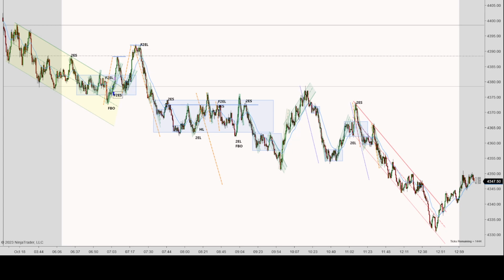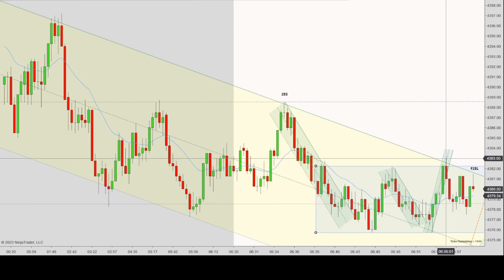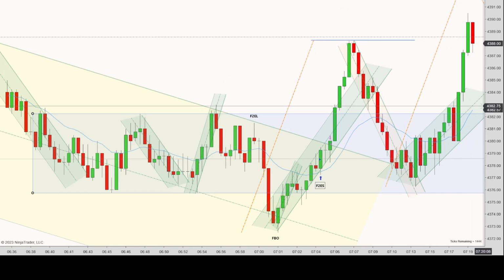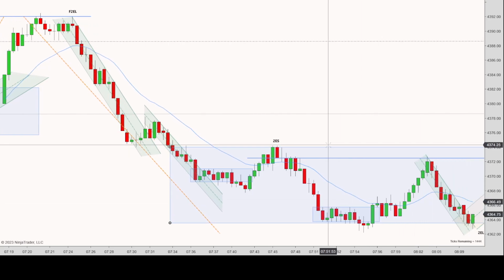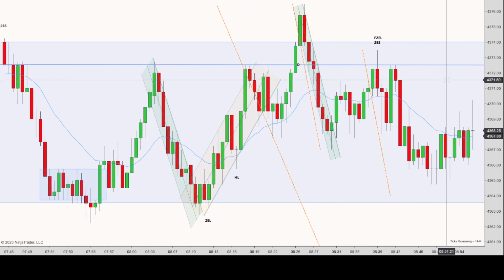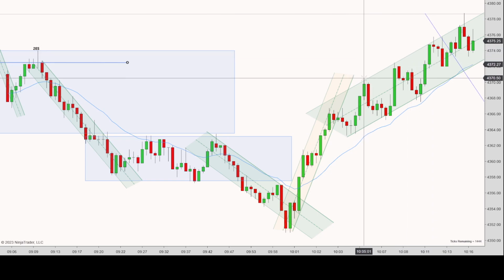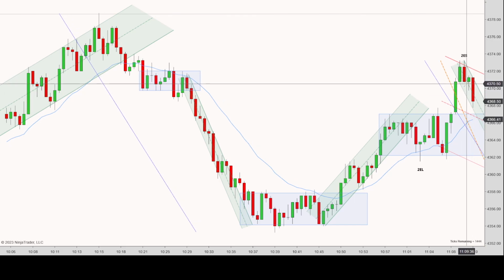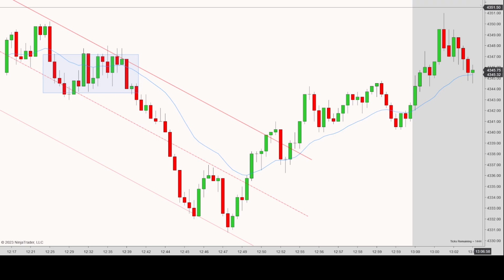Price Action Trading, (NinjaTrader, 10/18/23), ES, 1W, Very Choppy Selloff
The market was selling off all day with a couple of areas of congestion/consolidation. Except for one area I wasn't able to find reliable ranges to trust when prices would potentially turn. Overall today was a bit more challenging than usual. I managed to take one trade and was green.

OPEN - 4382.50
HIGH - 4392.50
LOW - 4330.75
CLOSE - 4342.25

How obvious was the price action - Trading was a bit tricky for me. Prices were moving above and below the EMA constantly with an overall bearish bias. The choppy price action created a bunch of second entries, but many weren't obvious enough to me to feel confident to take.

6:35AM (2:09) 2ES, third touch and confirmation of the yellow down channel, rejection of possible midline of the premarket range, signal bar is doji. Wait for LH confirmation setup at or below EMA.
7:00AM (3:35) Possible Trade F2EL, rejection by yellow down channel, good signal bar, coming down from recent rejection off top of the range.
7:05AM (4:25) Trade 1 (G) F2EL, break and hold over EMA, see a possible short trap with one tick below the signal bar then strong reversal. Looking for scalp before the top of the yellow down channel.
7:25AM (6:06) Possible Trade F2EL, good signal bar, measured move completed, enough room to EMA
7:45AM (7:23) 2ES, good signal bar, first break of the EMA, wait for a LH confirmation before entering short.
8:12AM (8:53) Possible Trade 2EL, after break of the green down channel test of the low was made, possible support or bottom of the range.
8:17AM (9:37) HL, confirming the F2ES but this was after a very large bearish bar, EMA holding. Unsure of this setup therefore better to skip.
8:39AM (10:16) F2EL & 2ES, rejection off resistance or possible top of range, two key entry points, two attempts up after the break of the green down channel so this could be the second attempt down to test lows, but price action seems to have moved too much.
9:03AM (12:12) 2EL & FBO, two legs down, bottom of the possible range, signal bar is not good and trigger bar after closed below half way point
9:10AM (12:34) 2ES, almost setup rejection by resistance and top of range. Con – signal bar is doji, and want to have signal bar break one tick lower.
11:03AM (15:40) Possible Trade 2EL, break of the green up channel prices should test the high, good signal bar, enough room to high, EMA bounce.
11:09AM (16:17) 2ES, ideally the signa bar would’ve ticked one below the twin green bar, enough room to EMA, but this is a counter trend trade off a recent rally.
11:57AM (17:56) Possible Trade 2ES, moving back below EMA, good signal bar, enough room to the low.